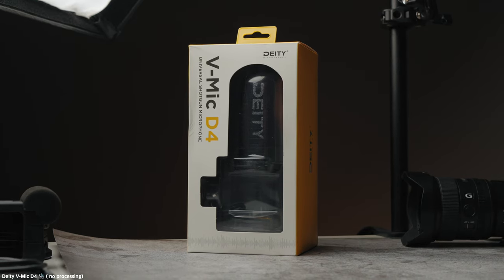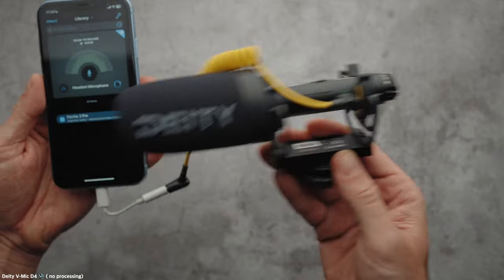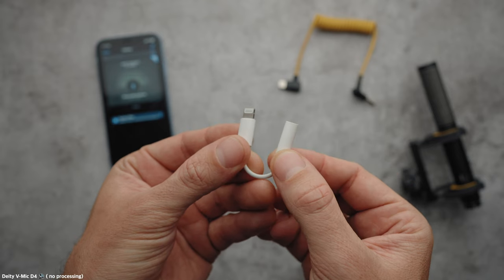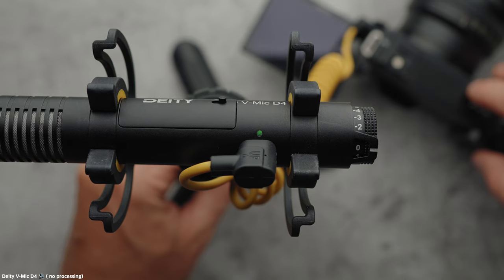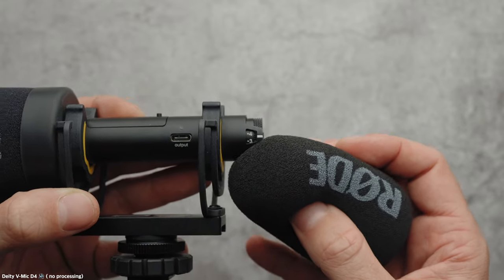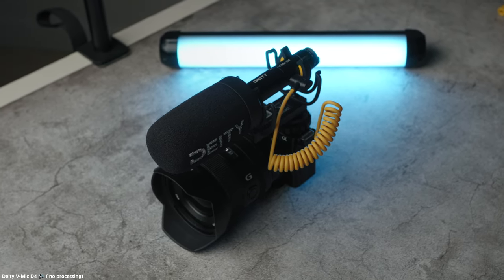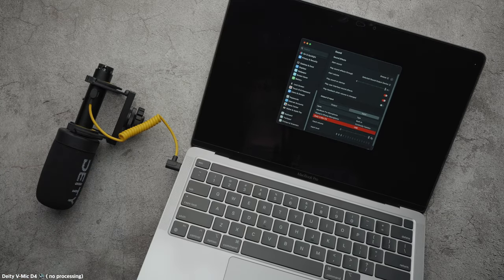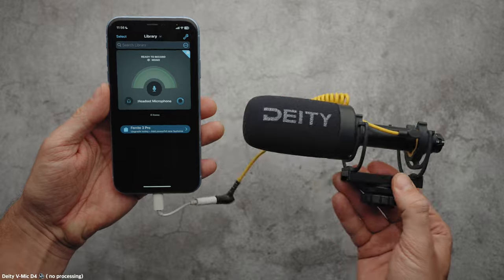Deity V-Mic D4: A Fantastic $99 Microphone!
My camera
Lens
Action camera
Key light
Camera bag

0:00 - Intro
0:26 - What's in the box
1:02 - Build quality
1:20 - USB-C & compatibility
2:05 - Battery
2:53 - Gain knob
4:00 - Comparison to Rode VideoMic GOII: Studio
4:34 - Comparison to Rode VideoMic GOII: Vlogging
5:11 - Comparison to Rode VideoMic GOII: Voice over
5:26 - Comparison to Rode VideoMic GOII: Pop filter & wind muff
6:46 - Comparison to Rode VideoMic GOII: Noise rejection
7:36 - Summary